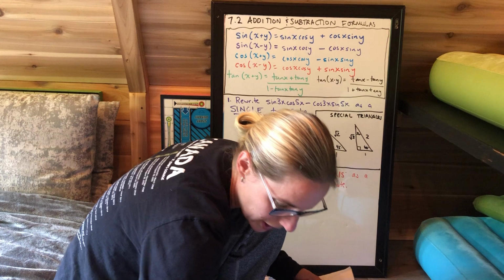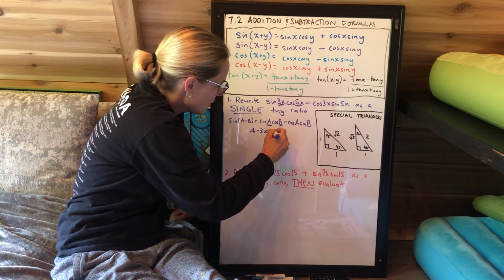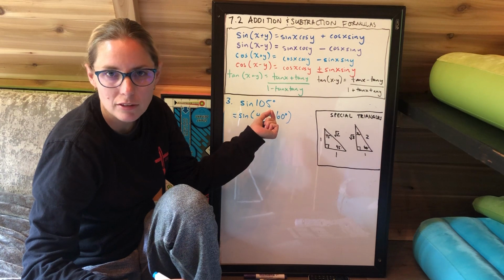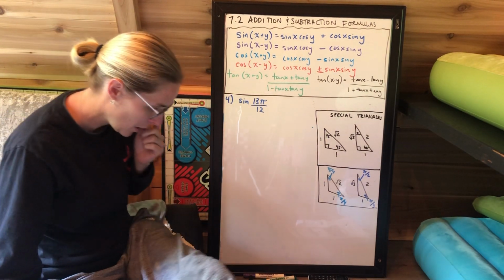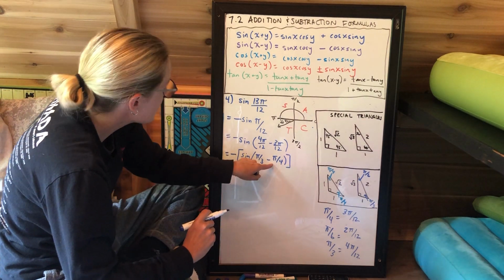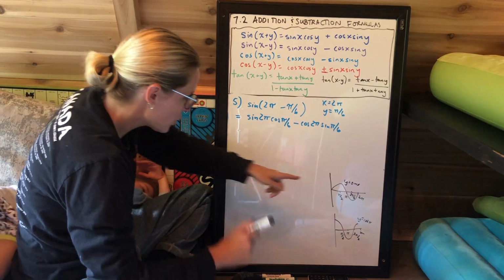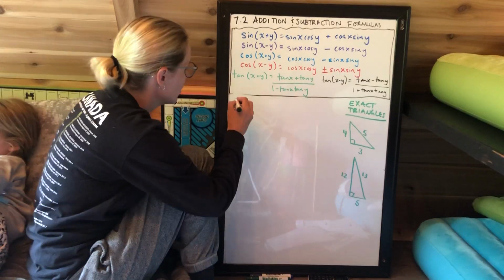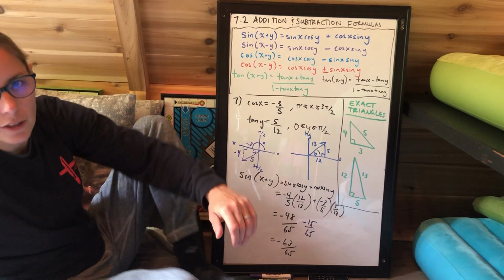7.2 Addition and Subtraction Formulas MHF4U1